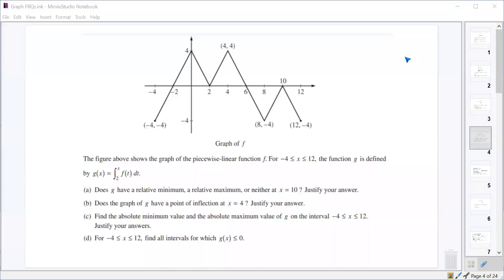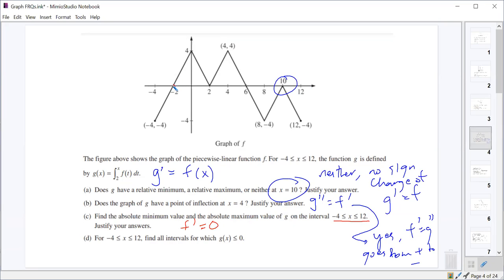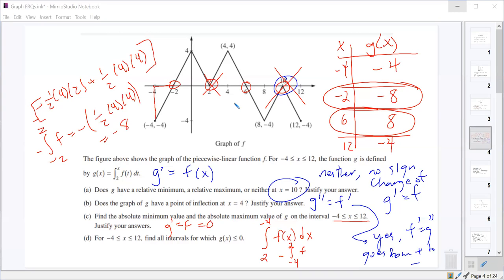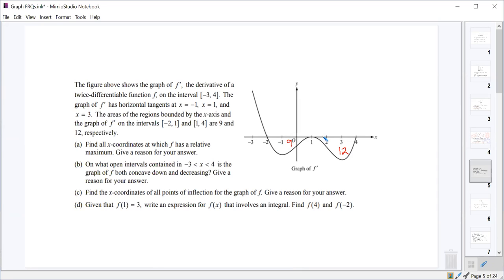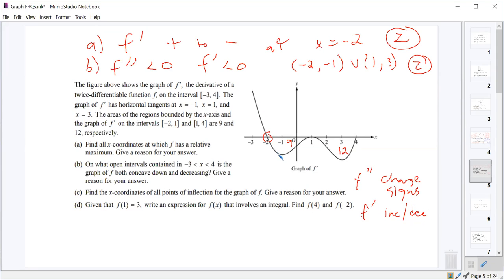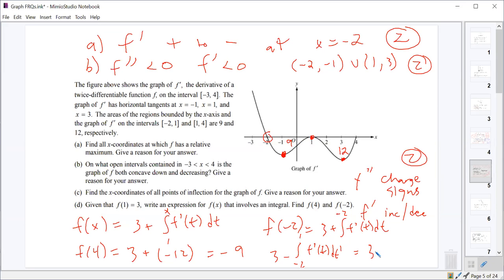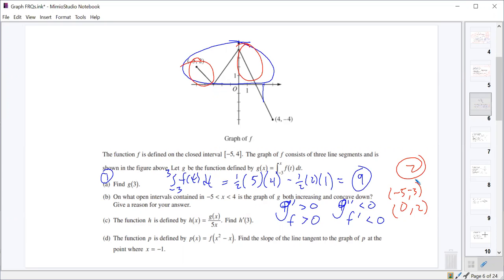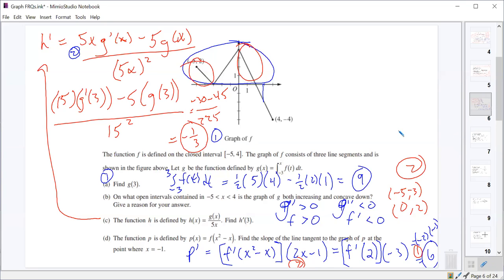3-22-21 Period 1